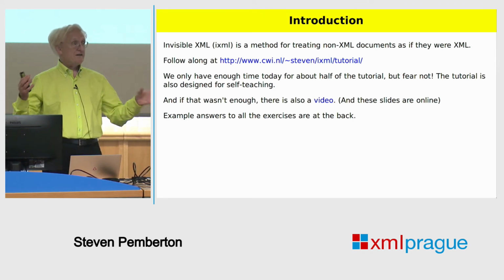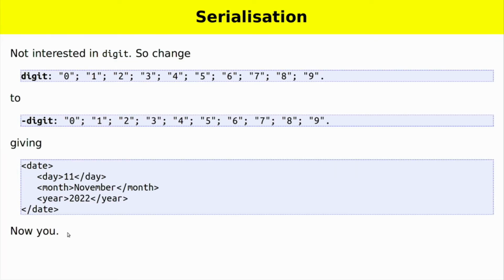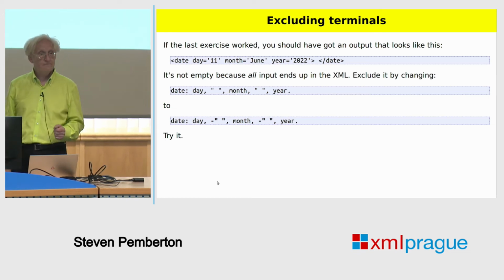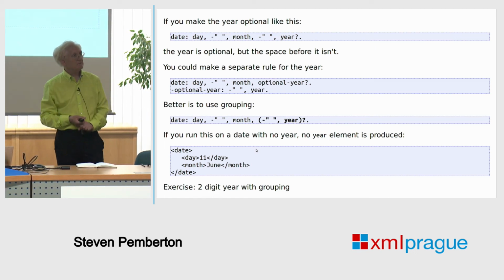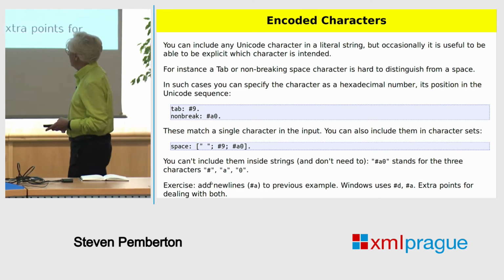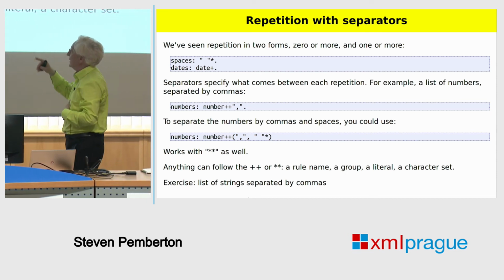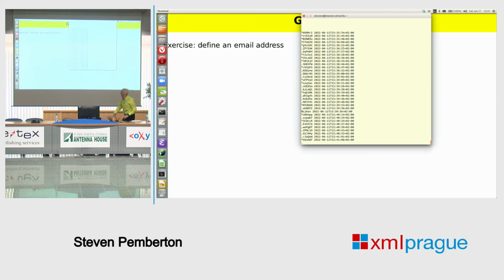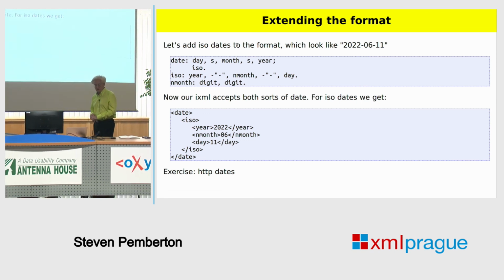Hands-on ixml tutorial - Steven Pemberton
We choose which representations of our data to use, JSON, CSV, XML, or whatever, depending on habit, convenience, or the context we want to use that data in. On the other hand, having an interoperable generic toolchain such as that provided by XML to process data is of immense value. How do we resolve the conflicting requirements of convenience, habit, and context, and still enable a generic toolchain? Invisible XML (ixml) is a method for treating non-XML documents as if they were XML, enabling authors to write documents and data in a format they prefer while providing XML for processes that are more effective with XML content.

More details at invisiblexml.org.

This tutorial provides a hands-on introduction to ixml: how to specify how documents are transformed into XML, and what choices you have.